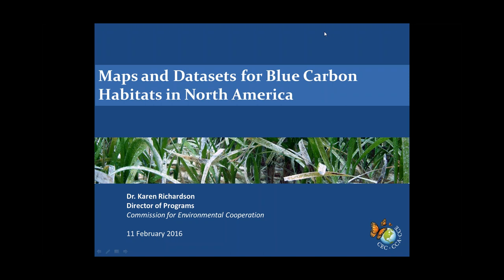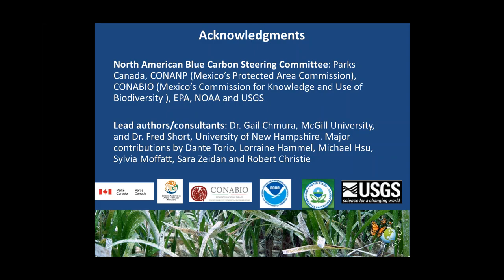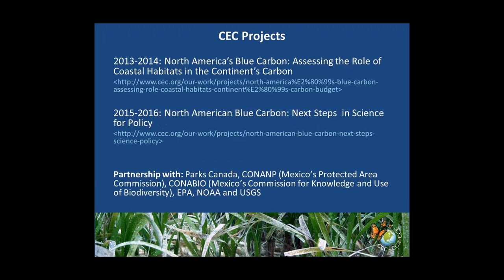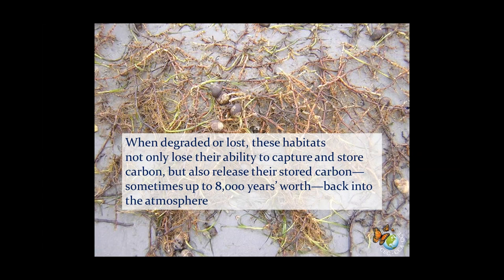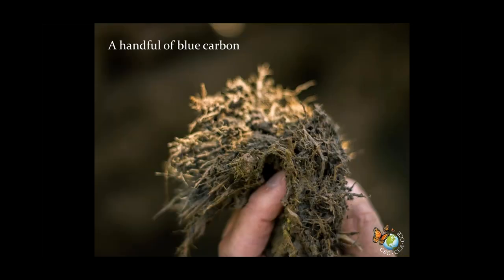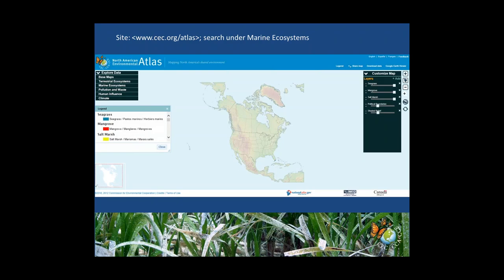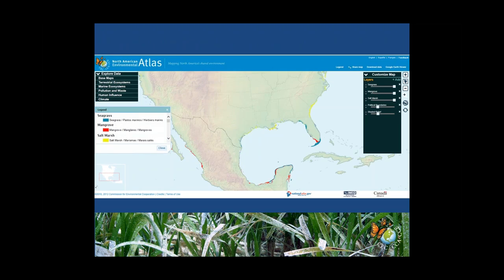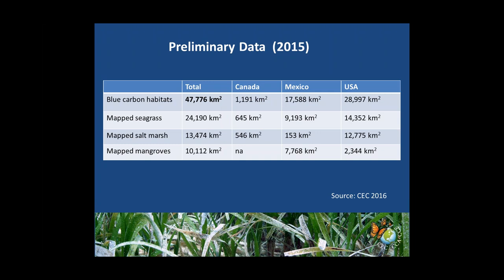Maps and Datasets for Blue Carbon Habitats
This webinar originally aired on 11 February 2016.

Blue carbon denotes the long-term storage of carbon within plant habitats growing in coastal lands and nearshore marine environments. With support from the Commission for Environmental Cooperation, maps of blue carbon habitats- seagrass, salt marsh, and mangroves- on the coasts of Canada, Mexico and the United States were collected, verified and compiled to create the first continent-wide collection of blue carbon habitat maps. These maps show that seagrasses grow coastally throughout North America, mangroves are primarily tropical, and salt marshes are primarily temperate/arctic. A geodatabase was established, metadata were documented, and data and methodological gaps were assessed along with challenges in identifying the extent of these habitats. The maps compiled for North America document 24,200 km2 of seagrass, 13,500 km2 of salt marsh, and 10,100 km2 of mangrove. Only half of the continent’s seagrasses have been mapped, and priority sites were identified for future mapping. The area of blue carbon habitat within marine protected areas and terrestrial protected areas was also determined, and an initial analysis of priority areas in all three habitats for blue carbon preservation, restoration and management was conducted.

This webinar was presented by Karen Richardson of the Commission for Environmental Cooperation, and it was co-sponsored by the NOAA National Marine Protected Areas Center, the EBM Tools Network, OpenChannels.org, and MPA News.